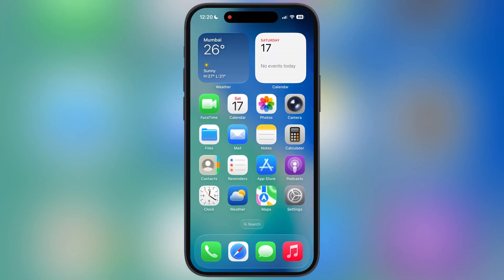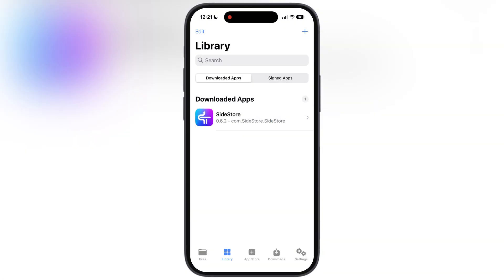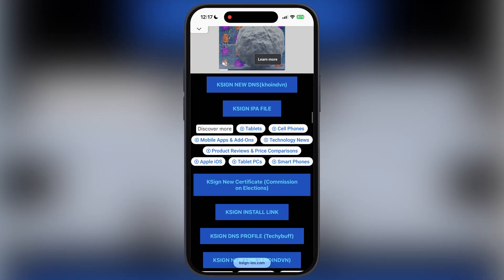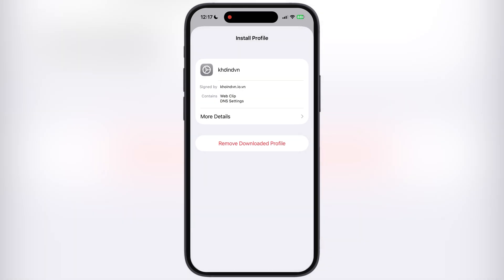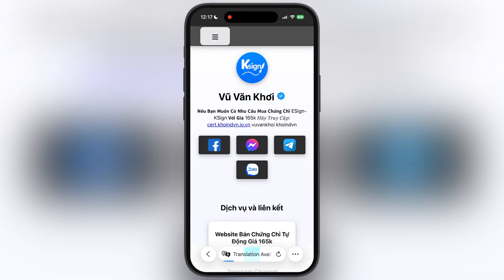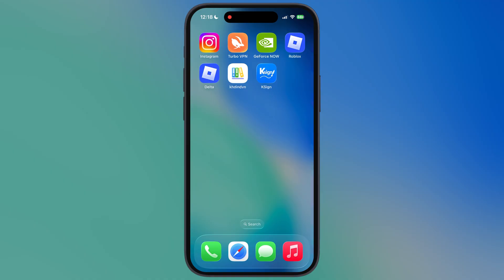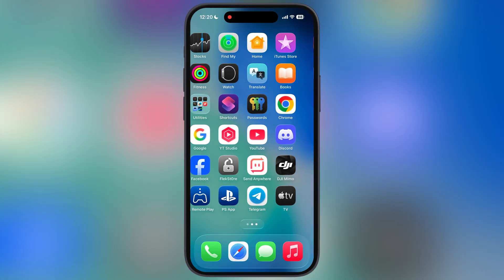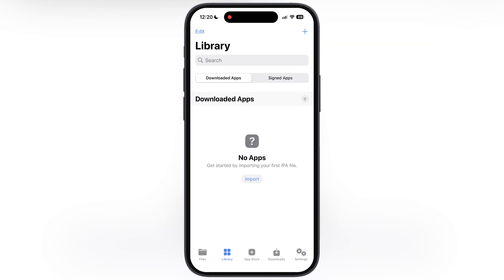KSign DNS Has Been Fixed | Sideload Unlimited IPA Files On iPhone & iPad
In This Video I Am Going To Show You How To Install K-Sign app, and Install IPA Files On iPhone & iPad.

KSign
iOS
iPhone
iPad

Time Stamp
0:00 Intro
0:24 Download & Install New DNS
0:50 Get KSign
1:20 Untrusted Enterprise Developer
1:36 Certificate
1:50 Outro